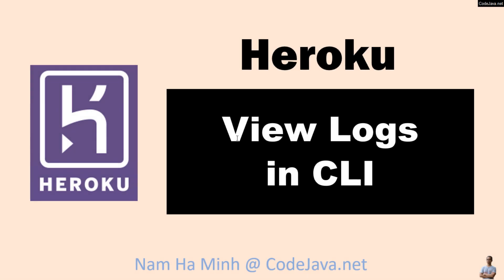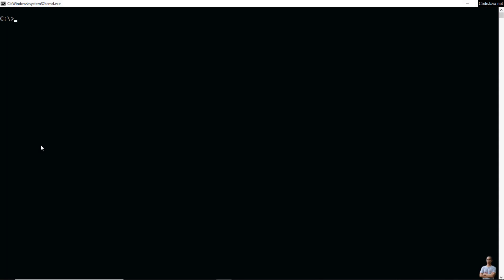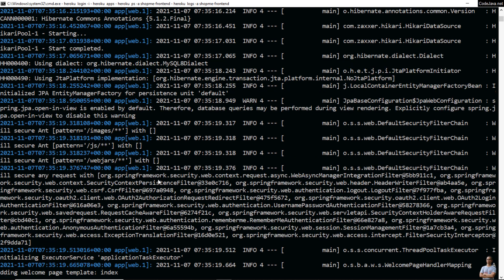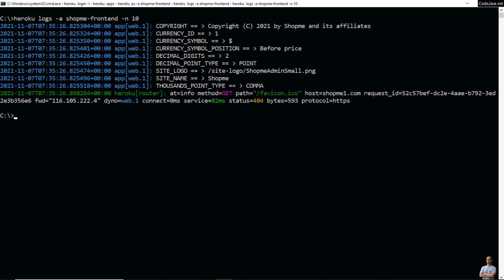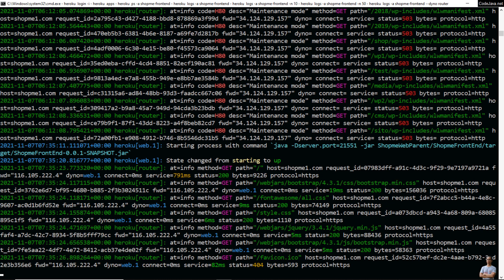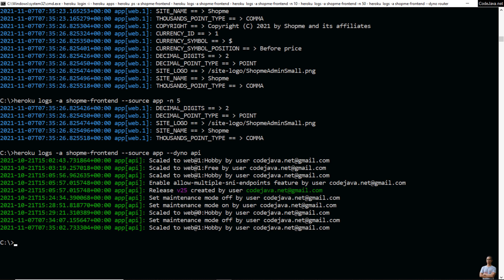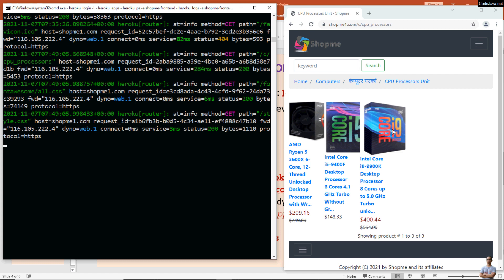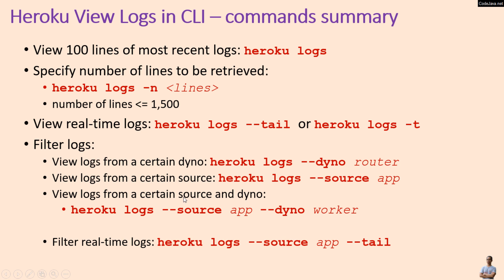Heroku View Logs in CLI (Command Line)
In this video, I'd like to share with you how to view logs of deployed apps on Heroku cloud platform, in Heroku CLI (command line interface).
In details, you will learn about the basics of logging in Heroku. And then I will show you:
- how to view most recent logs
- how to filter logs by some certain sources (app logs, system logs, API logs...)
- how to view logs in real time